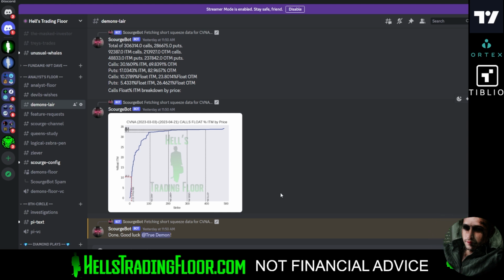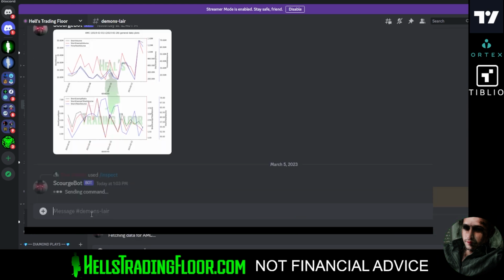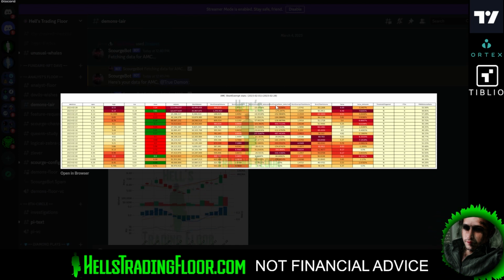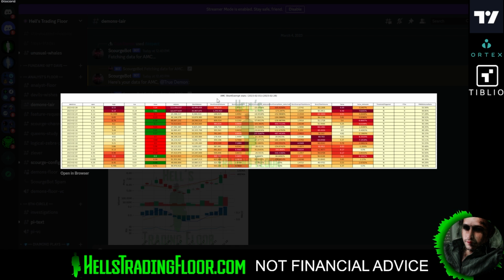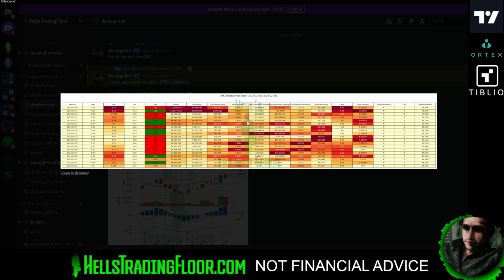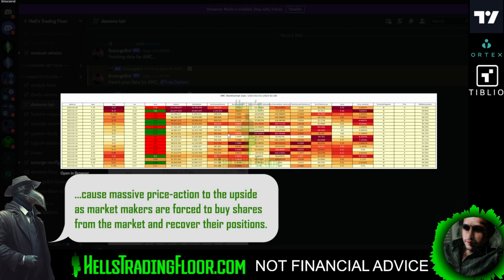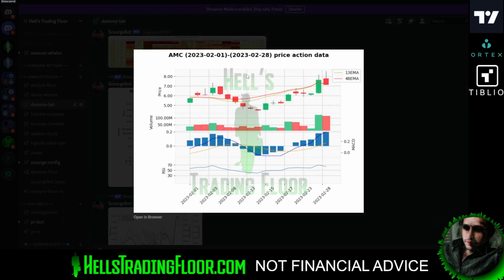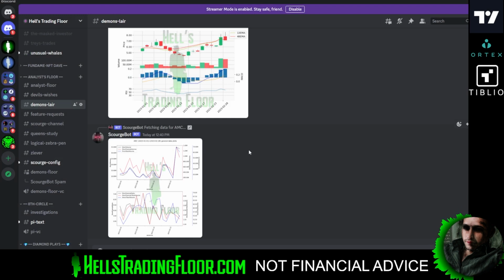Scourge 101: Analyzing Short Exempts with Inspect Command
Welcome to our tutorial series on utilizing the Hell's Trading Floor Scourge Bot.

This video will focus on the use of Scourge Bot's "inspect" command to inspect FINRA short exempt and short volume data.

This command is the basis for all of the analysis that HTF does with Scourge Bot when searching for potential short squeezes, gamma squeezes, and short liquidity squeezes.

😈 JOIN HTF 😈

1. Sign up for Ortex Yearly Subscription with the link above

📖CHAPTERS📖

0:00 - Intro